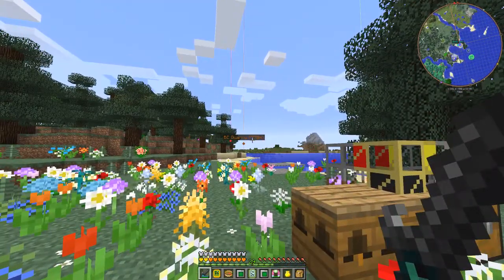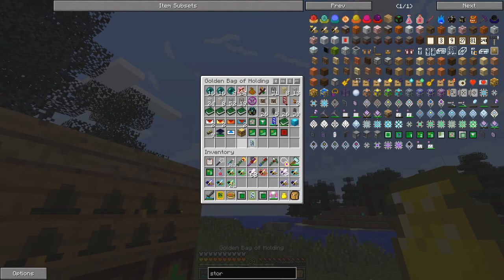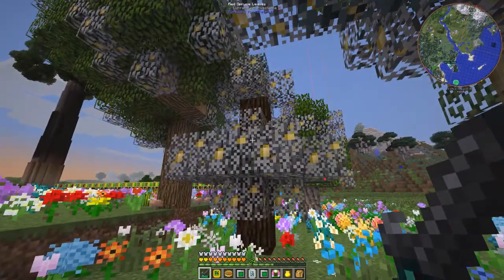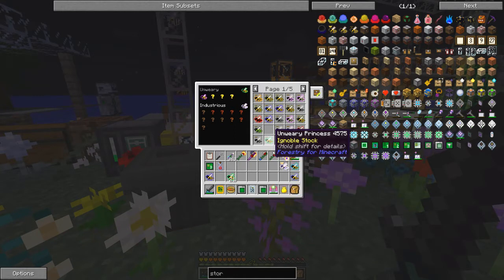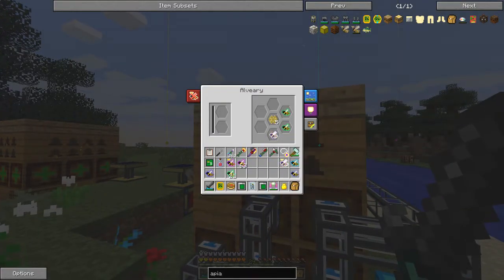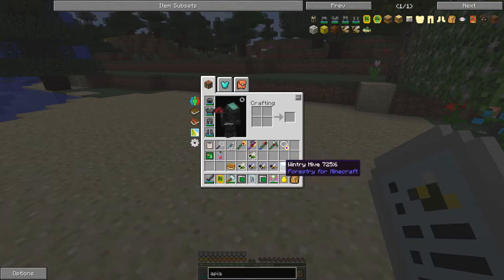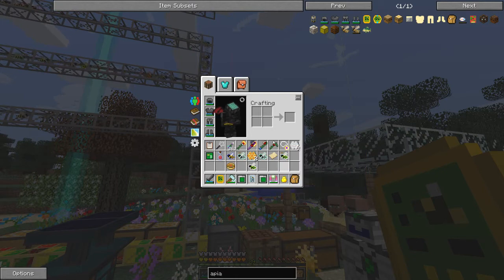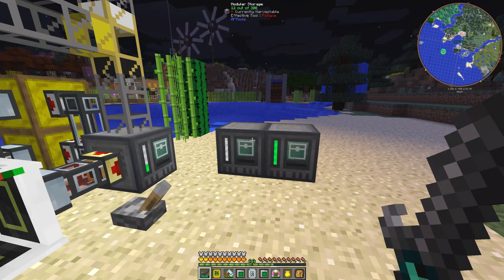Episode 52, Bee Keeping Part 4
This video is about bee cross breeding

In this video we see:
More automation of the Alveary